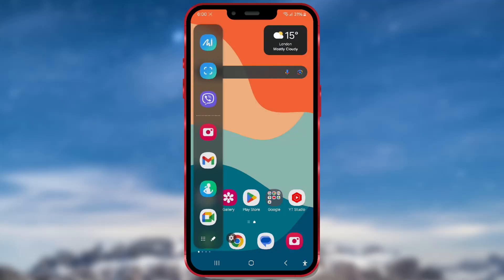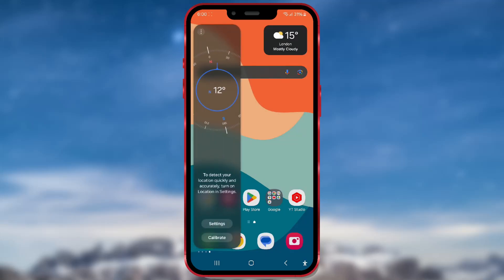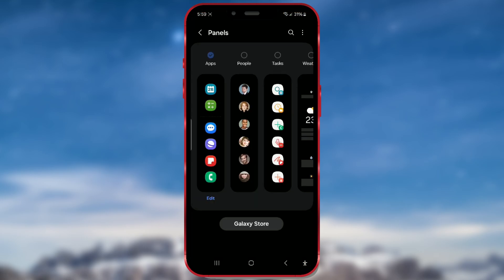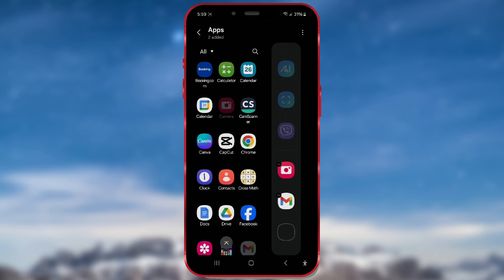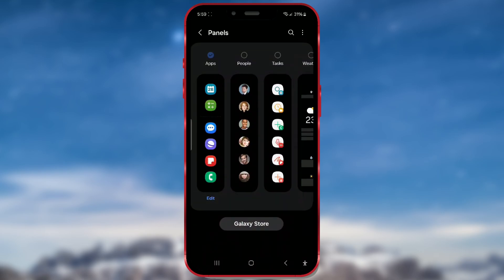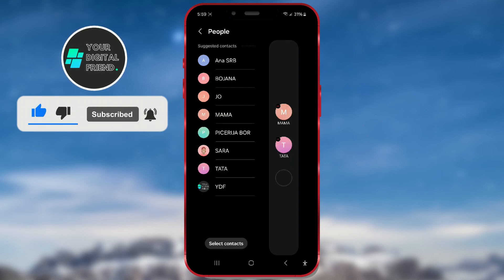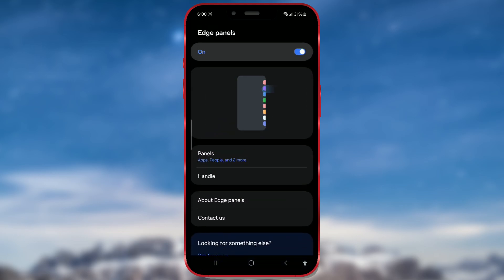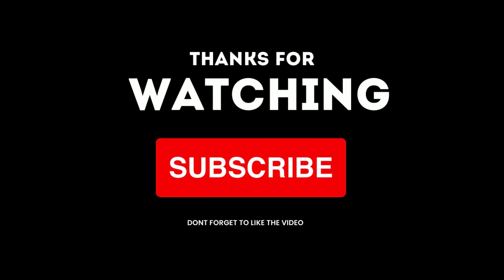How to Customize Edge Panels on Samsung One UI 6.1.1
Learn how to customize Edge Panels on Samsung One UI 6.1.1 in this quick tutorial! Discover how to easily add and remove apps, access your favorite contacts, and enhance your user experience. We'll guide you through the simple steps to make the Edge Panels truly yours, saving you time and making navigation effortless.